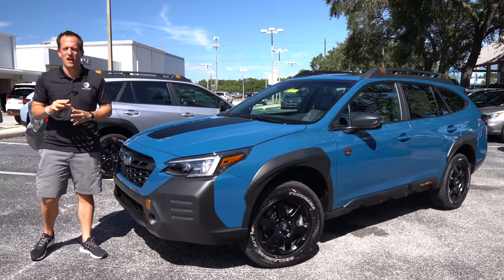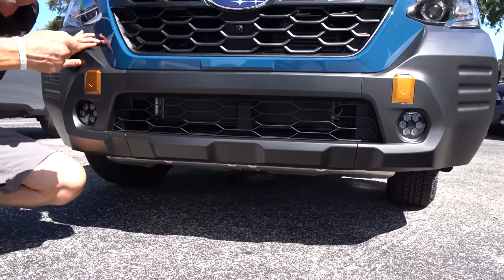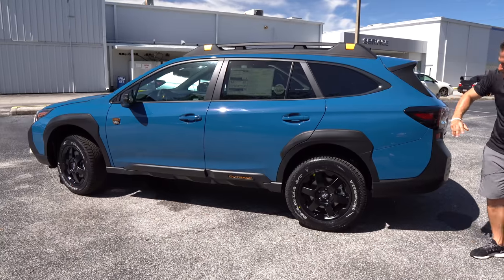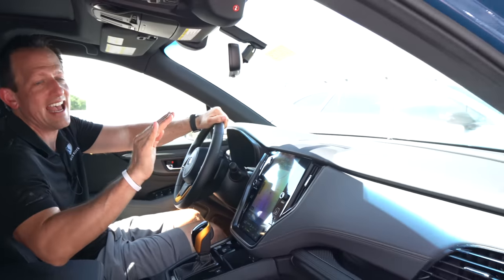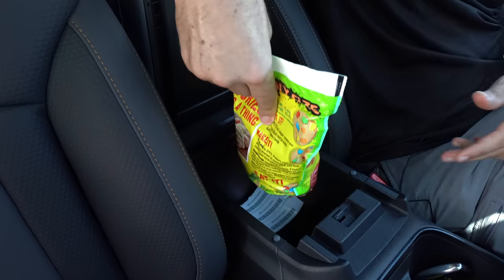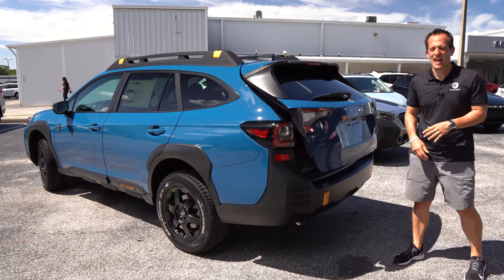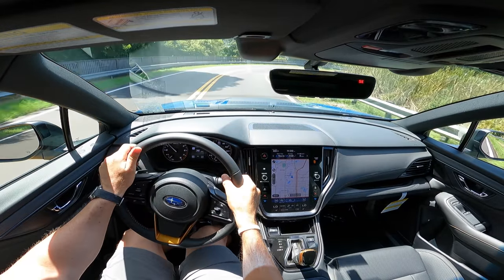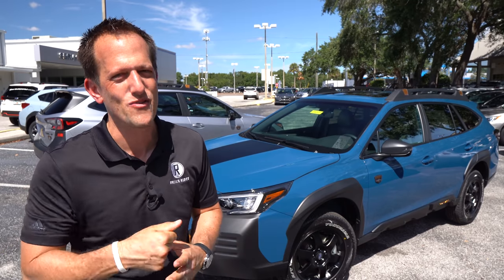Is the ALL NEW 2022 Subaru Outback Wilderness Edition WORTH the price?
The Outback has been a shining star in Subaru's lineup but now it has been raised literally to the next level with the Wilderness Edition for 2022. On the outside you will notice a brand new color called Geyser  Blue, 17in wheels, off-road tires, almost 10in of ground clearance , different front fascia, grill, and rear bumper. On the inside you will find a 11in infotainment system, special Wilderness  Edition appointments, and plenty of room. Under the hood is a 2.4L turbocharged flat-4 that pumps out 260HP & mated to a CVT with symmetrical AWD. Is the ALL NEW 2022 Subaru Outback Wilderness Edition WORTH the price?